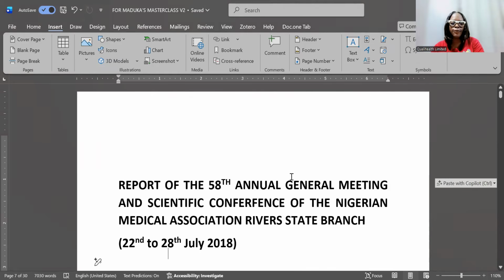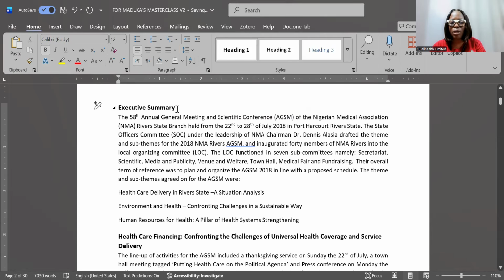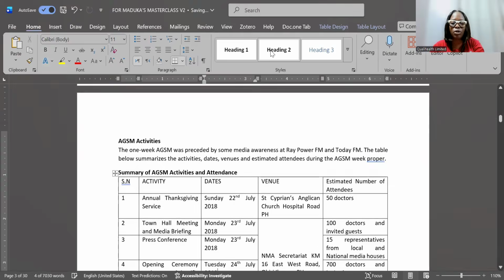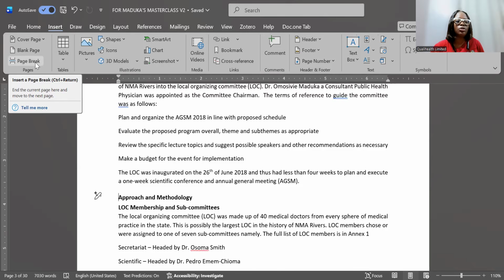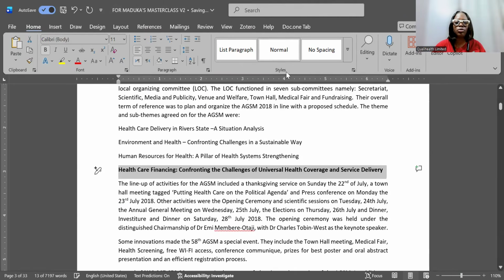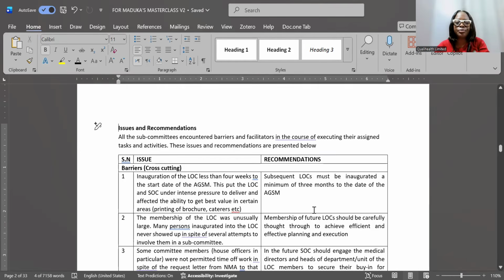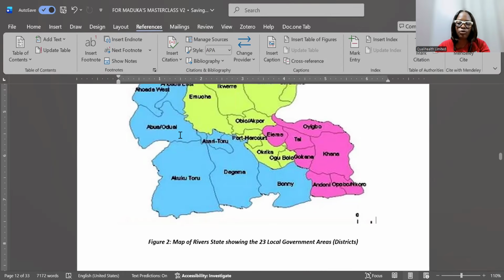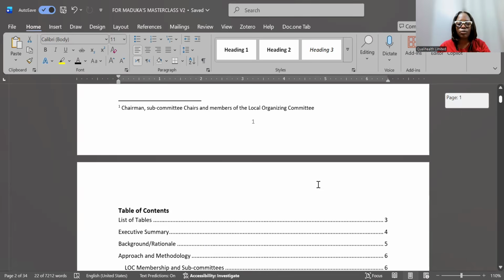Mastering MS Word and Google Docs: Creating Automated Table of Content and List of Figures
In this Masterclass, you will learn how to generate and edit an automated table of contents and table of figures.